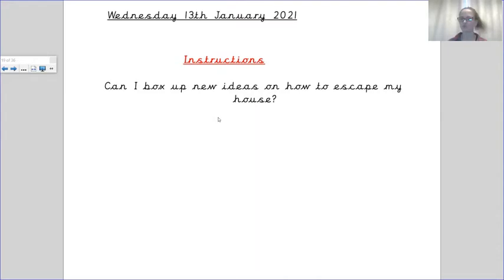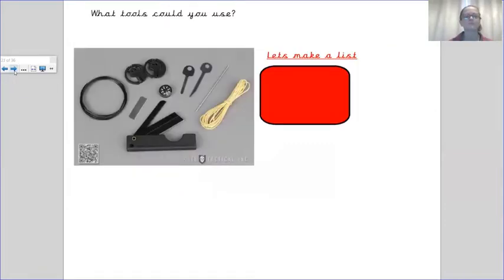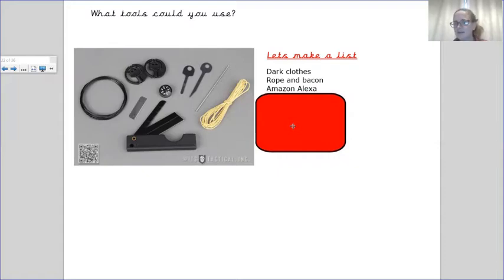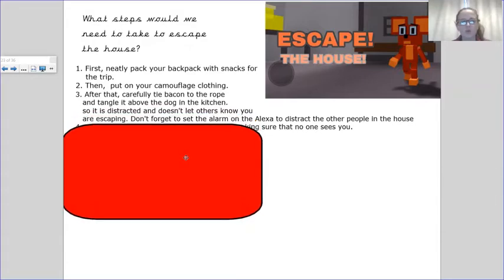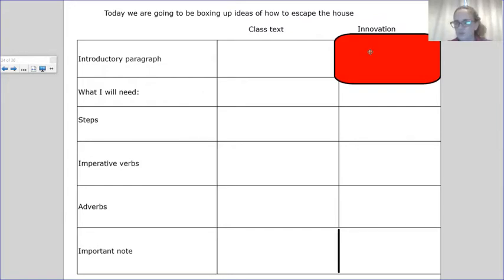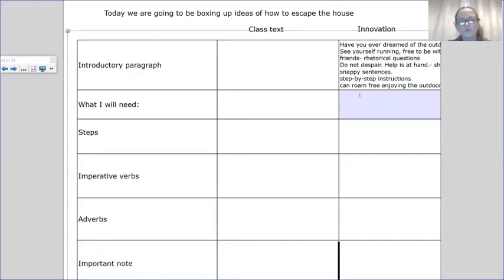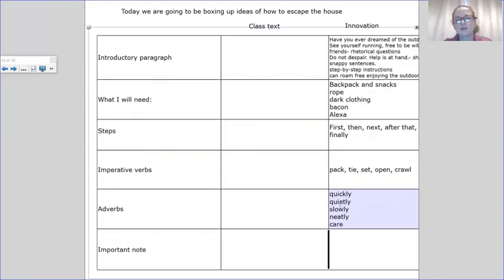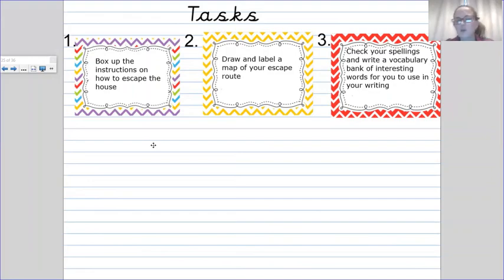Year 4 13th January English Mae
In this lesson, Mrs Van Huffel explains how to innovate the text map to create our own instructions for escaping your house! Please be sure to upload any work onto Tapestry by 4pm.